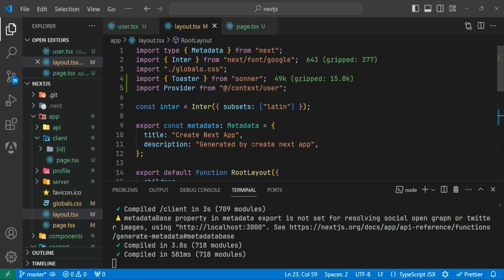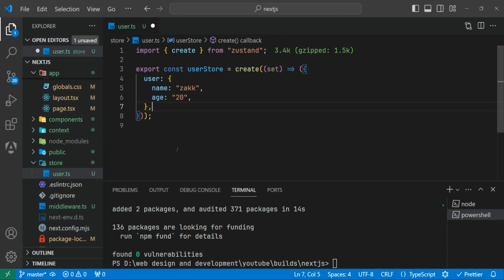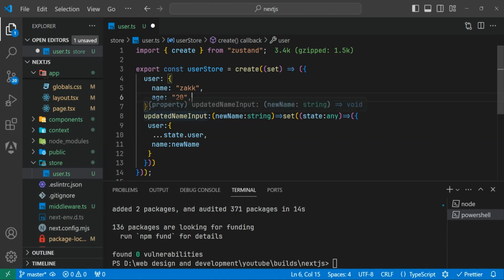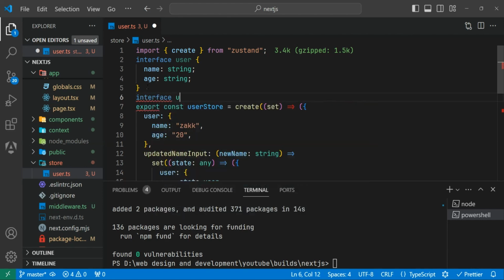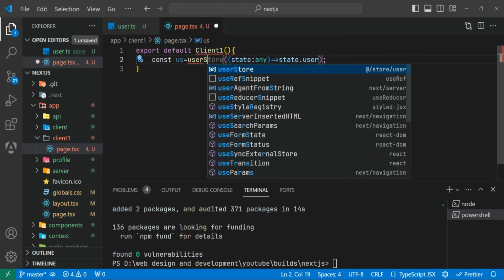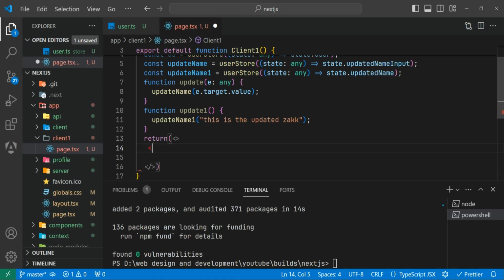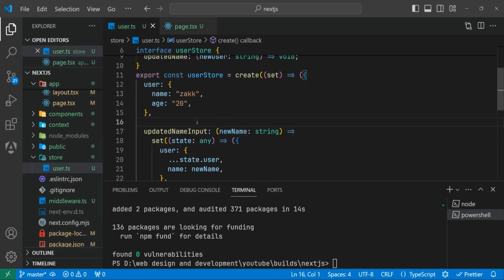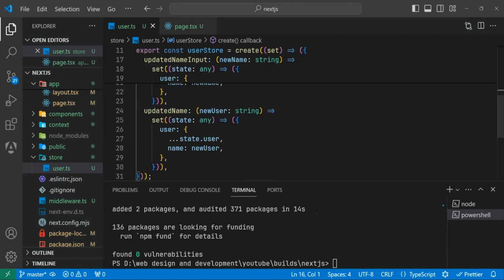Next.js Tutorial for Beginners | #15 How to use Zustand Library in Next.js